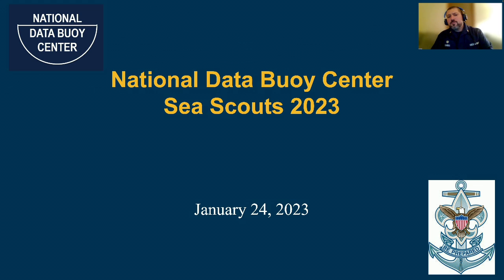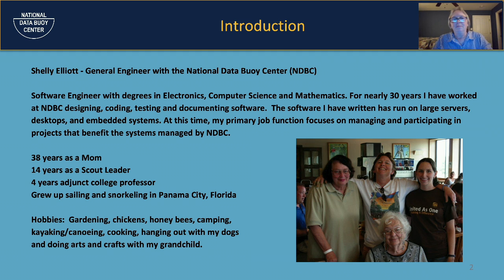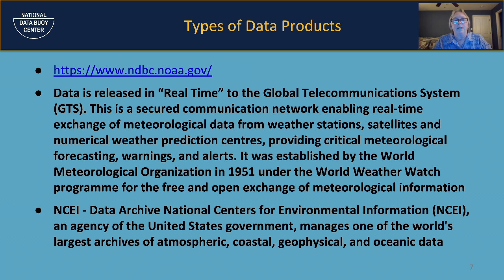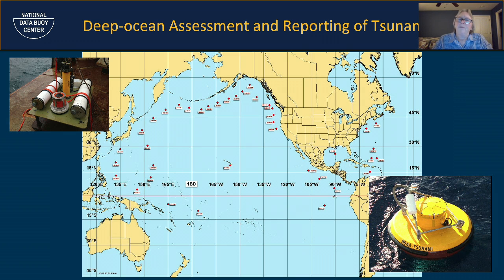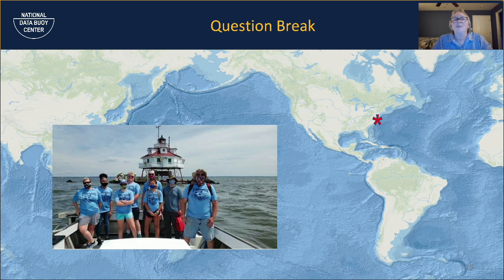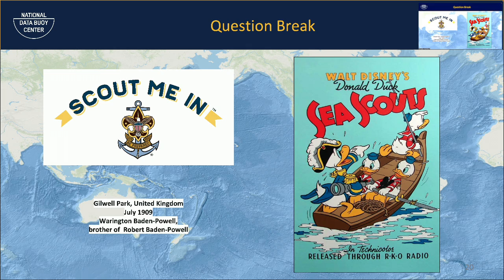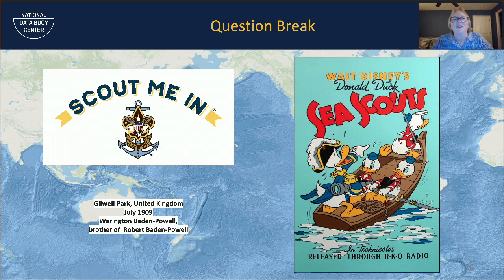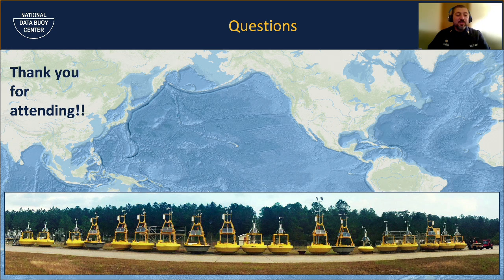Coast Guard Tech Talks: National Data Buoy Center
Ms. Elliott has worked for nearly 30 years at the U.S. National Data Buoy Center (NDBC) designing, coding, testing, and documenting software. The software she have written has run on large servers, desktops, and embedded systems. Her current primary job function focuses on managing and participating in projects that benefit the NDBC systems.

Presenter:
Shelly Elliott, General Engineer with the U.S. National Data Buoy Center (NDBC)